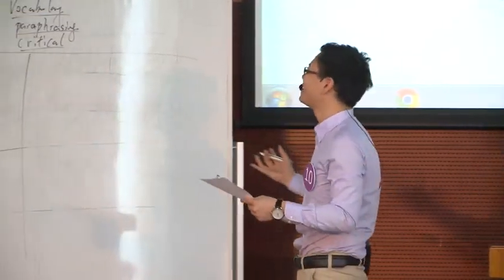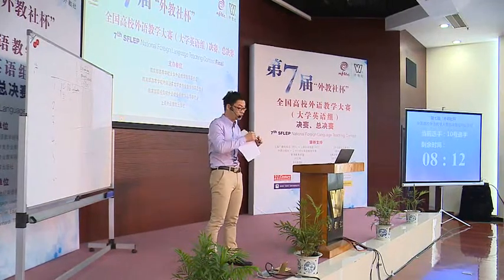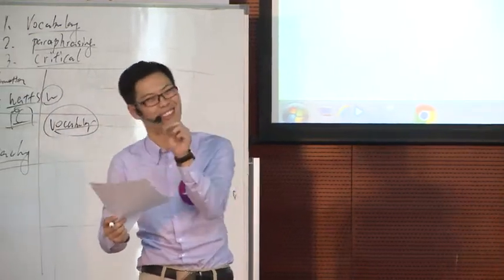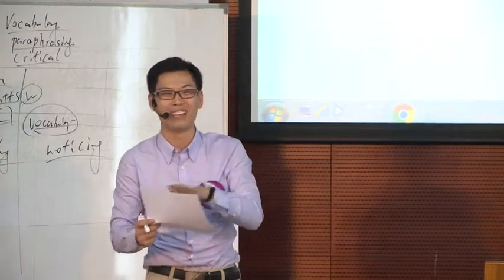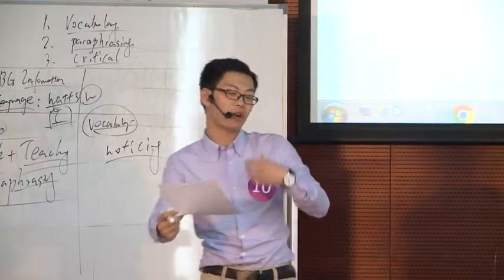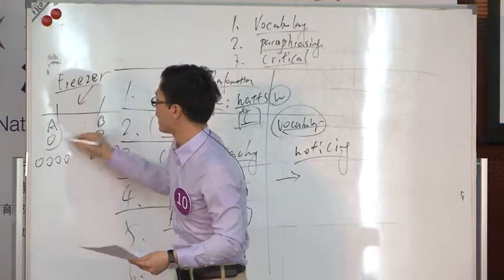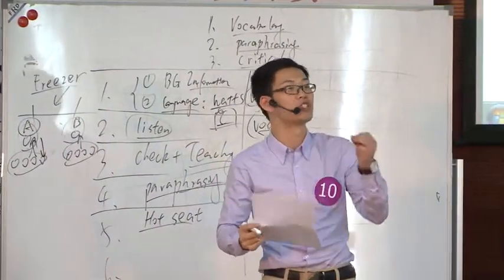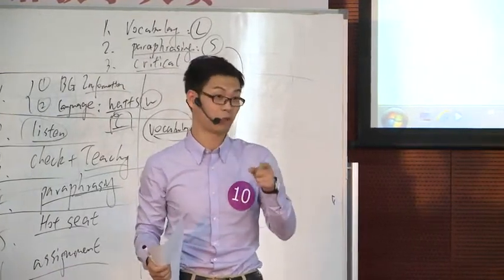college English teaching plan video27